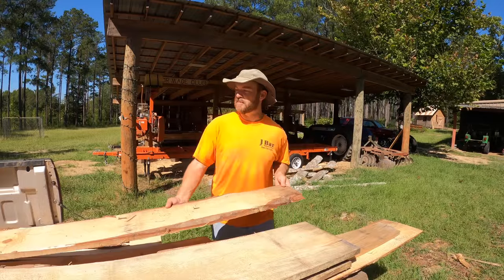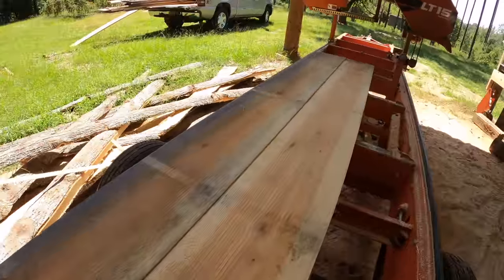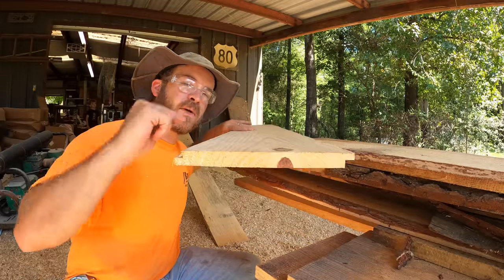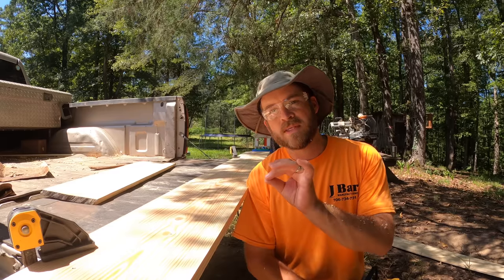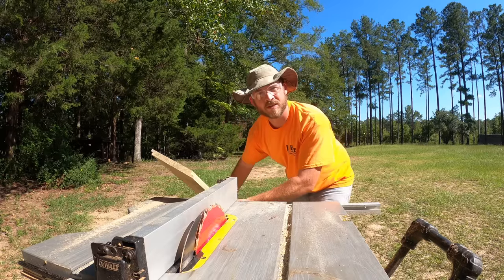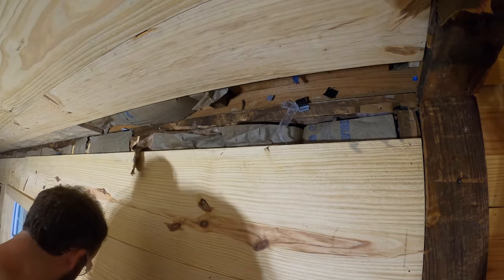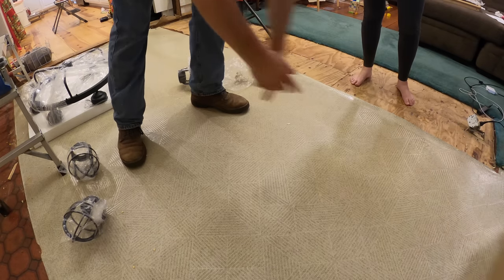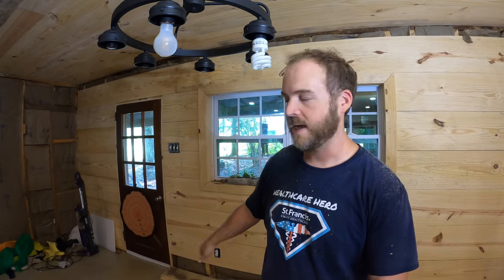Old Cabin Remodel Part 9: Homemade Ceiling with a Sawmill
Making a shiplap ceiling and installing it with the help of a Wood Mizer LT 15 sawmill.